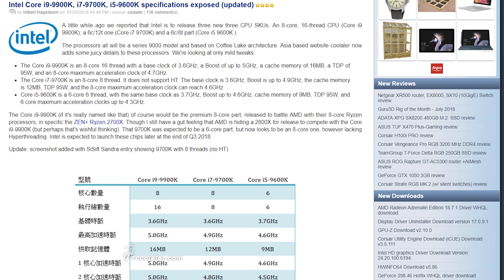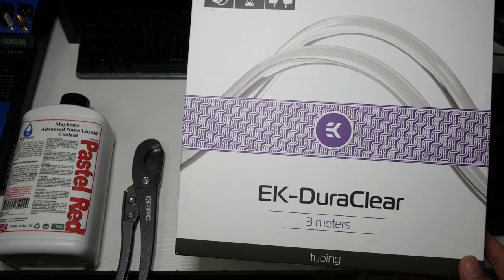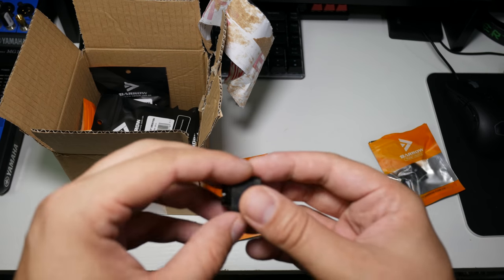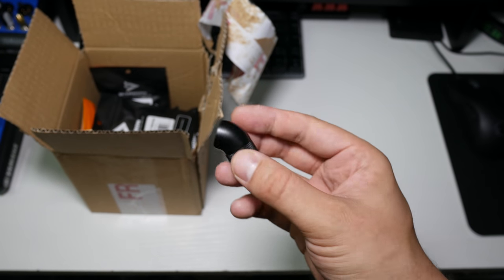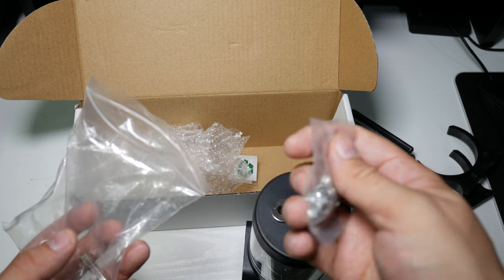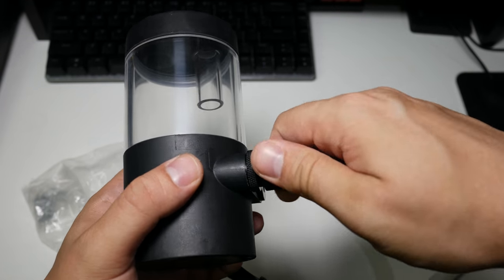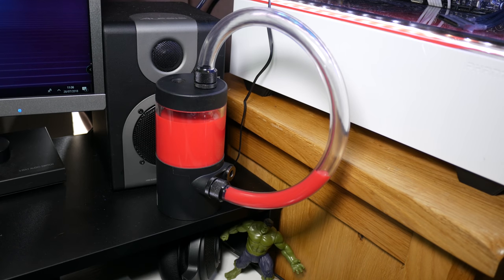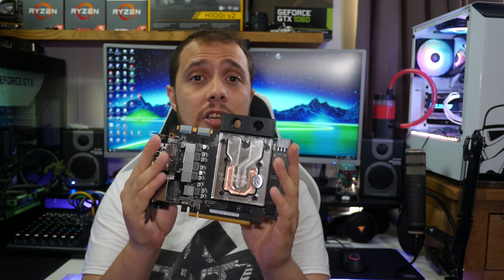Magicool DCP450 Pump Res Combo, Barrow Compression Fittings + Mayhems Pastel Red Review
Welcome to another episode of Project Stormtrooper. Today I will be showing you some of my watercooling parts for a super cheap cpu + GPU custom loop. I have gone for barrow compression fittings for my whole loop and I am using the Magicool DCP 450 which is the cheapest pump reservoir combo available in the uk. As for tubing im using EK-DuraClear 3/ 5/8 with mayhems pastel red fluid.

Magicool DCP 450

Barrow Fittings

Ek DuraClear - US UK

Mayhems Pastel - US UK